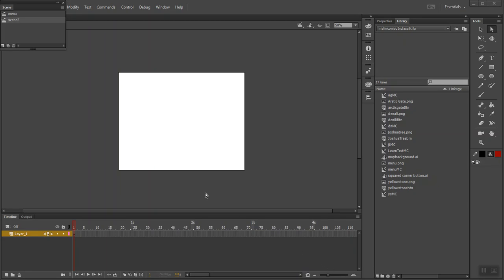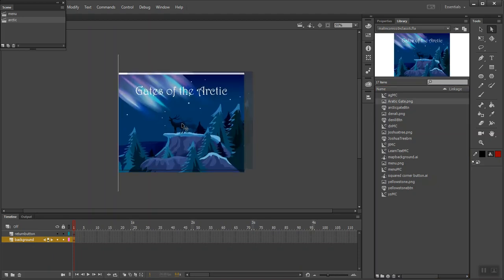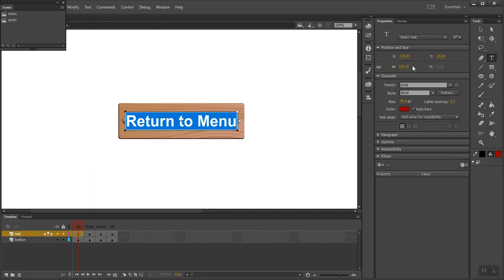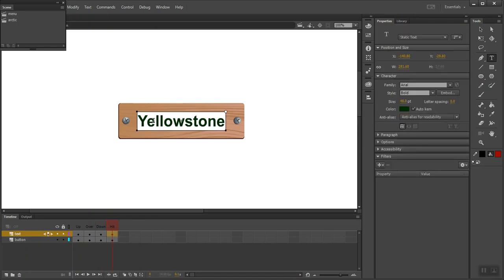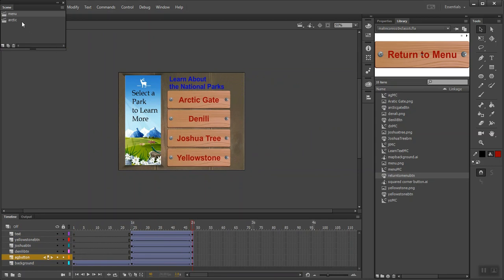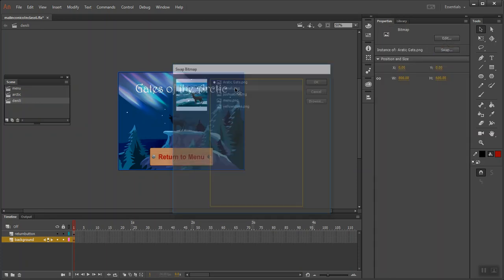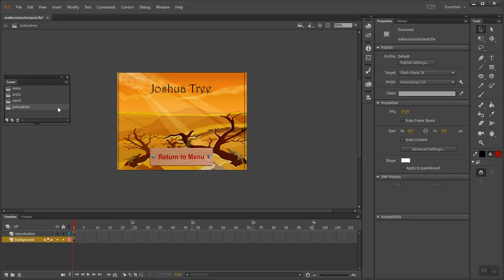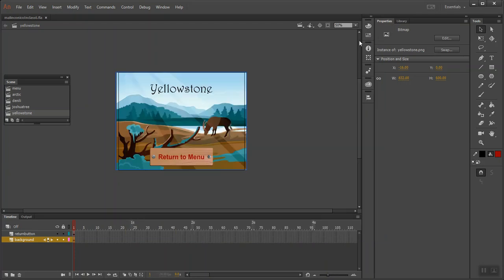Creating Scenes In Class 6